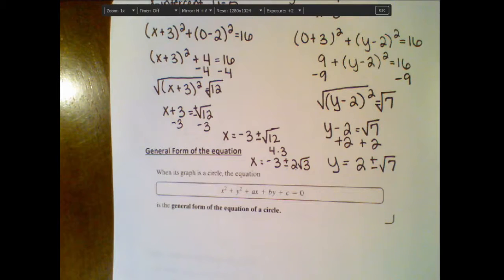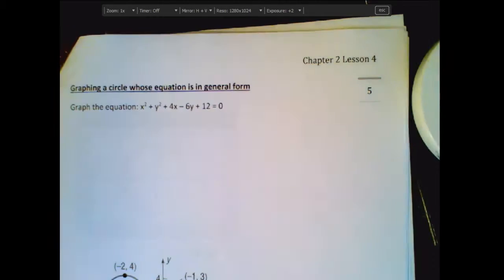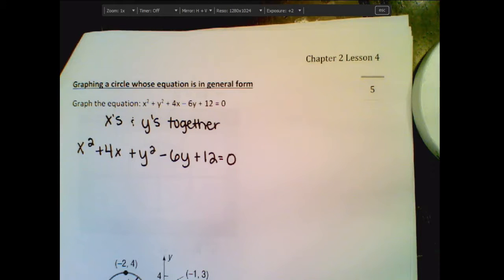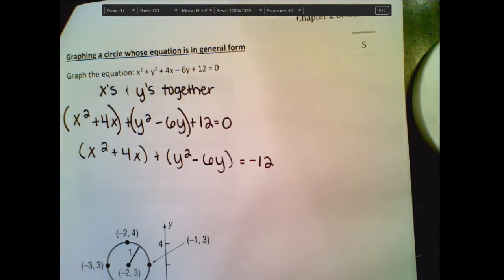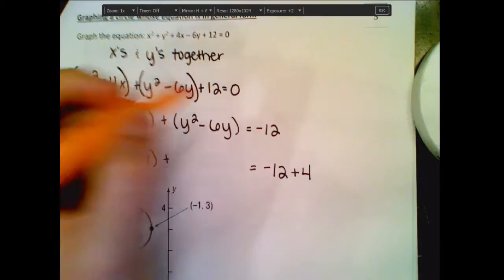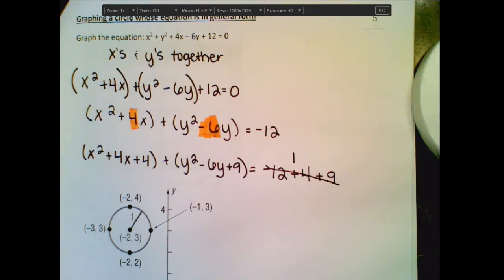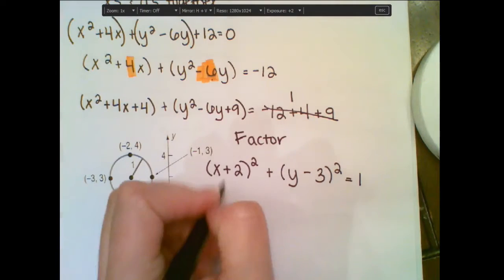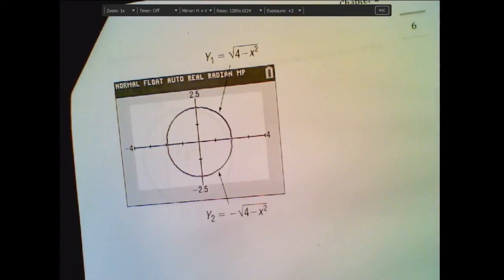CA Ch2 Les4 (#2)